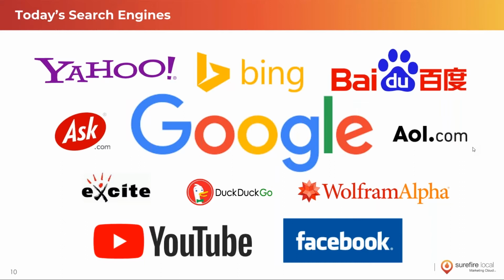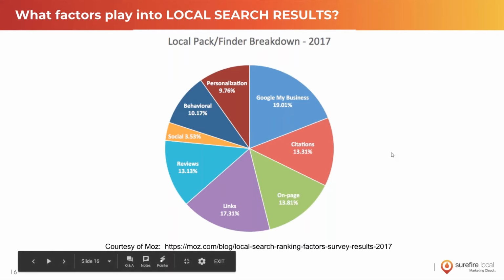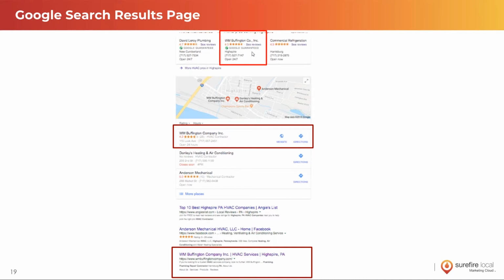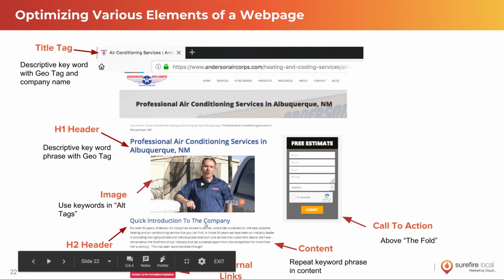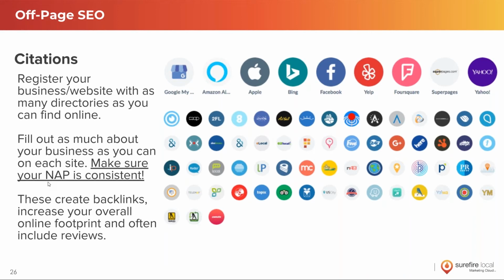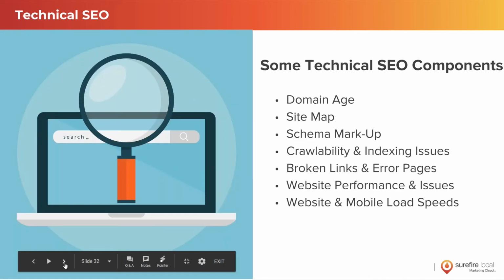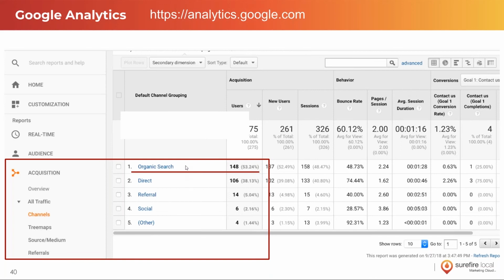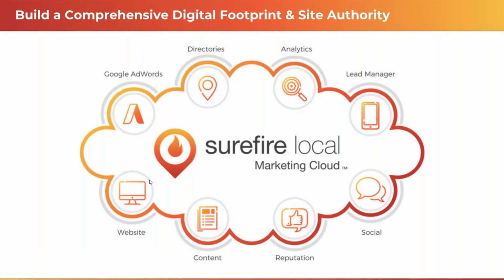HVAC Fall 2018 Digital Marketing Bootcamp Pt. 2: SEO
Find out how to build trust with Google and win more local homeowners online by discovering the latest trends and elements your website should have to rank higher in Google Search and Maps.